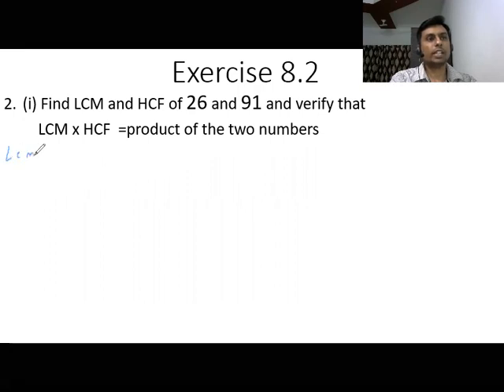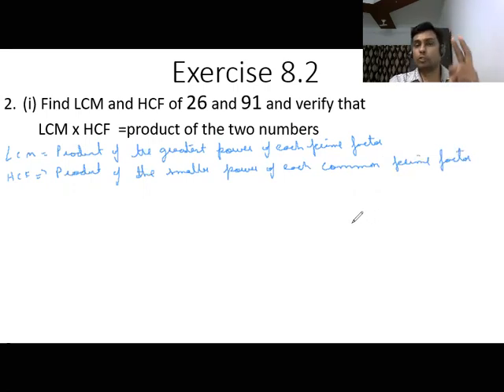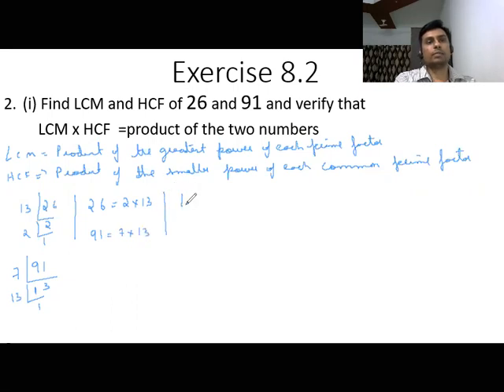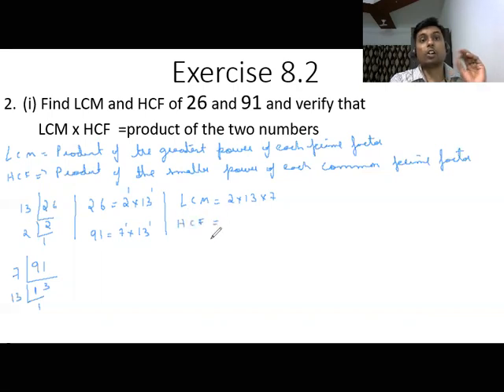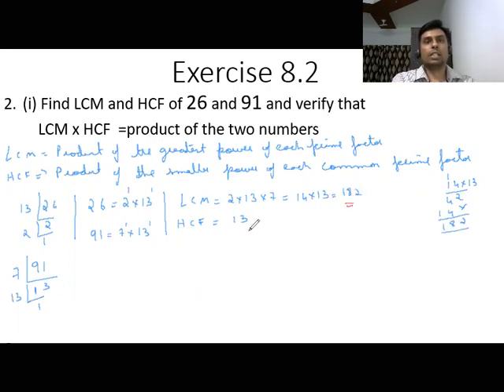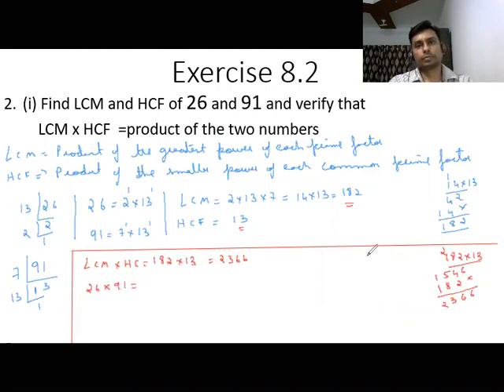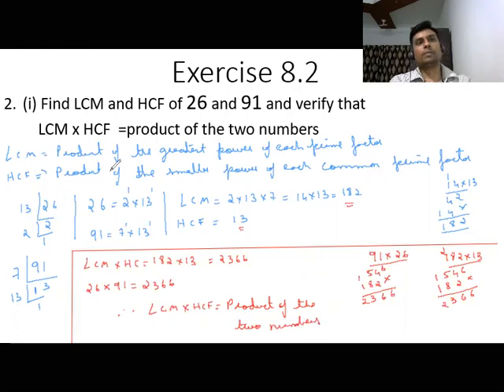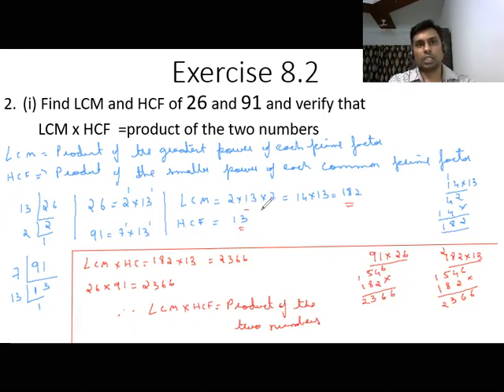10th Real numbers Ex 8.2 2(i) / For CBSE Ex1.2 2(i)